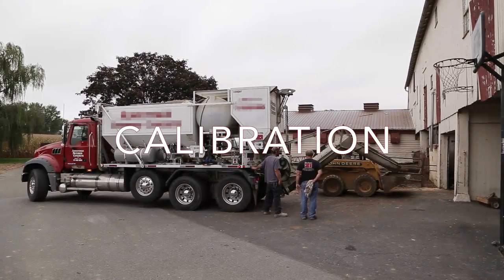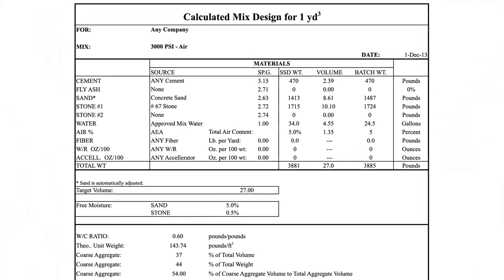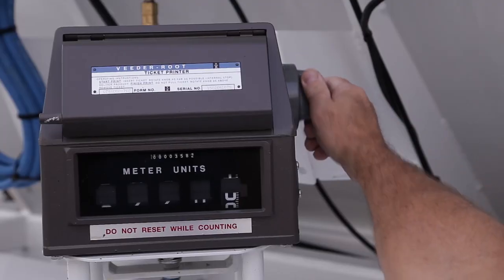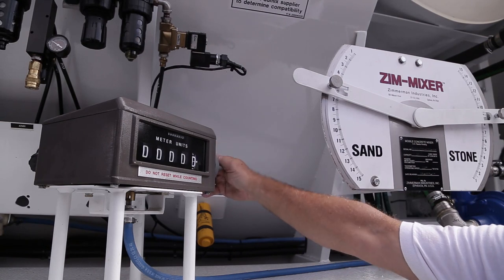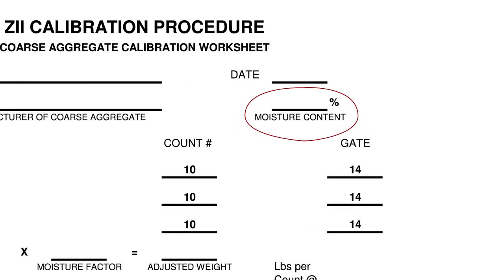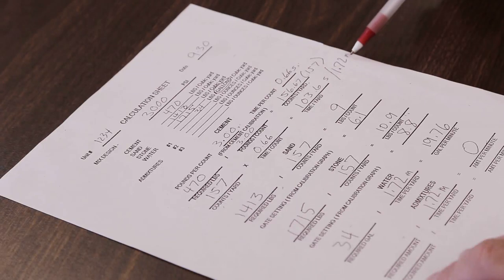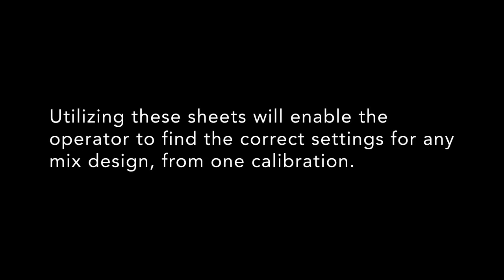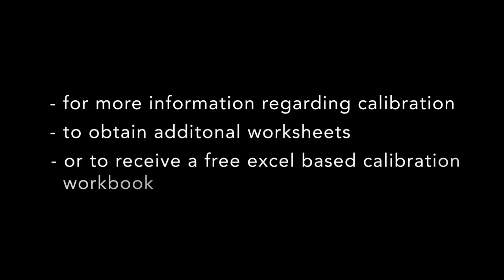Proper calibration of a Zimmerman volumetric mixer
This video shows you how to properly calibrate a Zimmerman Industries volumetric mixer.